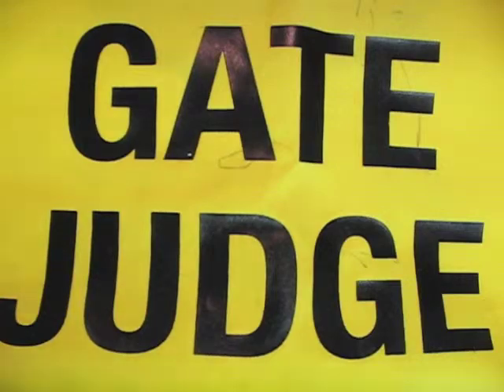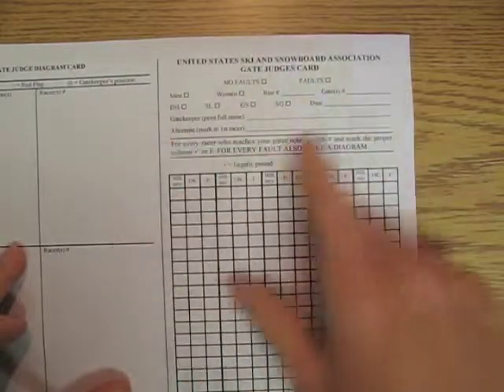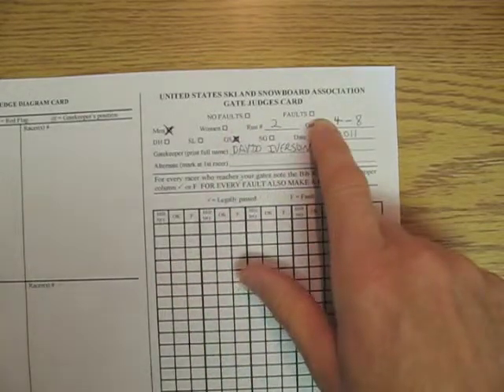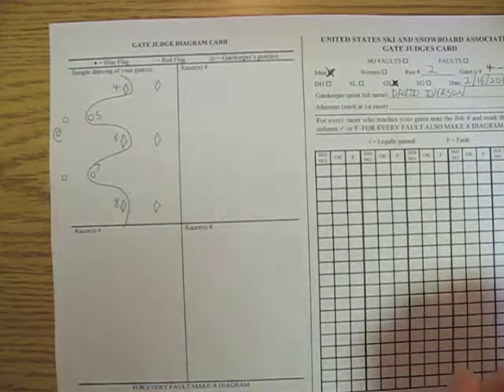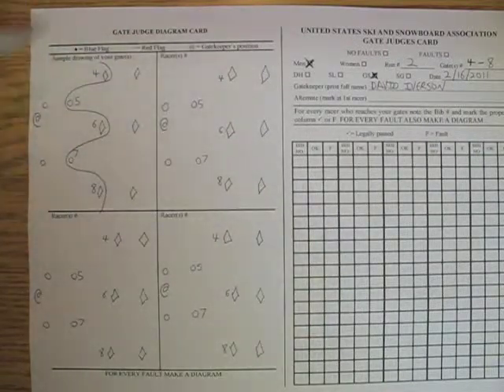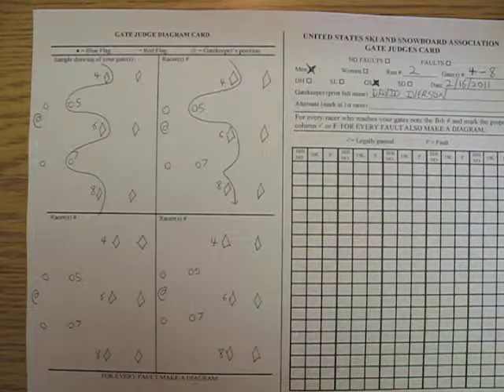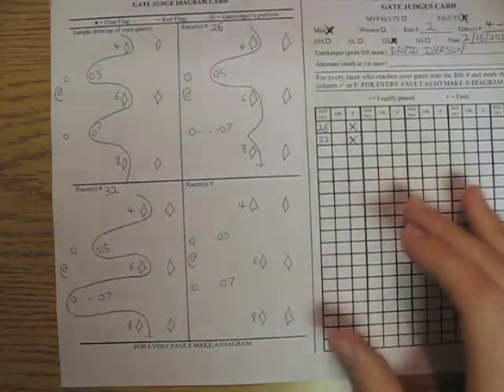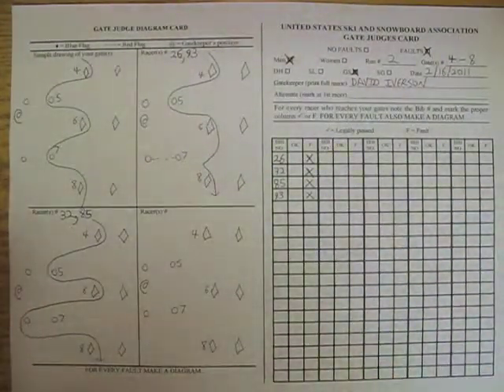GateKeeperCard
A video on how to properly fill out a gatekeeper card if you are a gatekeeper at a USSA or FIS alpine ski race.